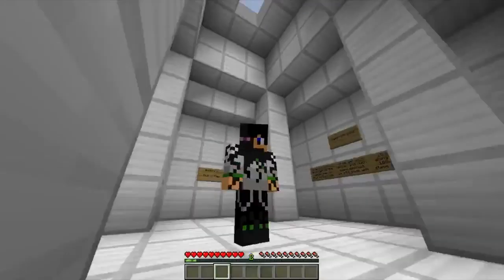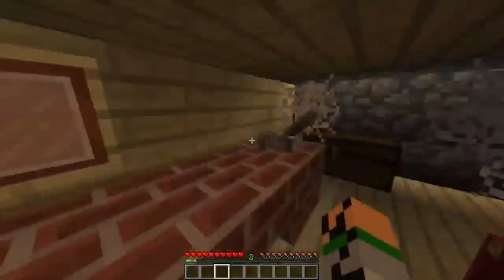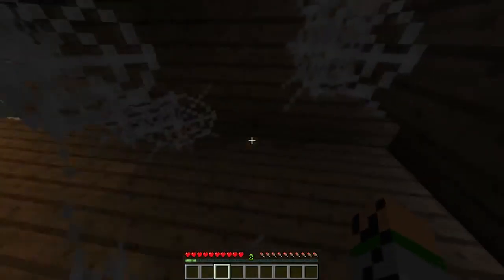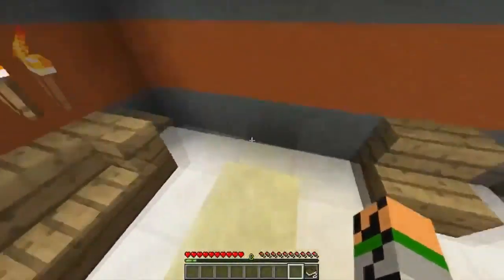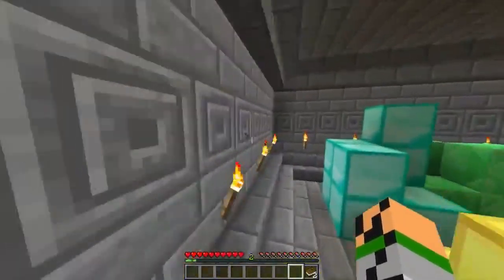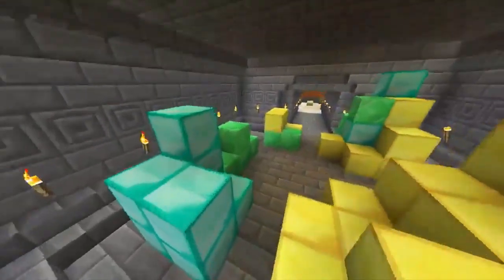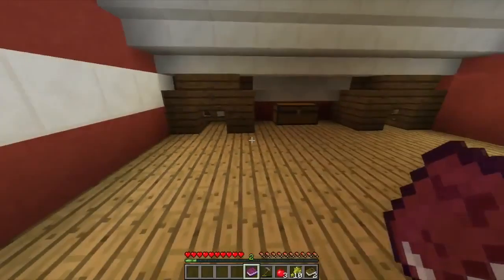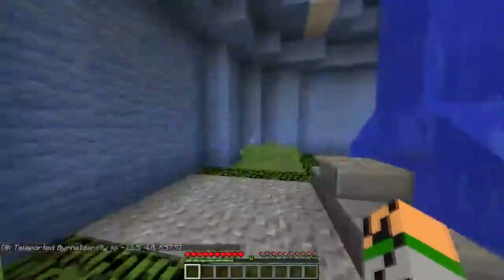Minecraft Puzzle Map: Buttons 3 Part 1 "WE ARE RICH!"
Any support is much appreciated. As always have a wonderful and safe day  :)